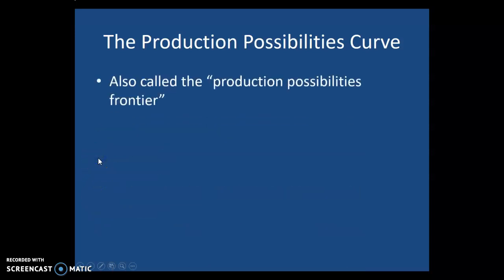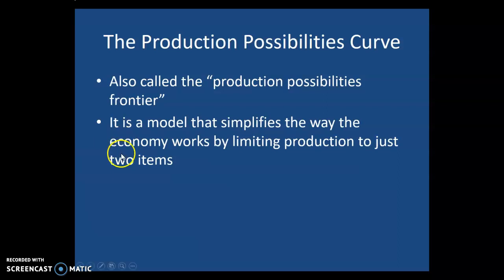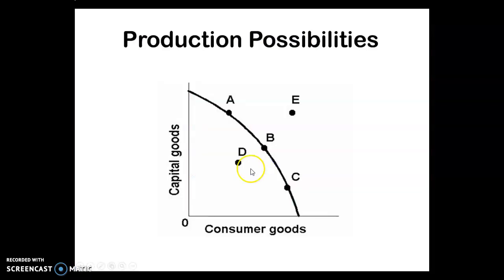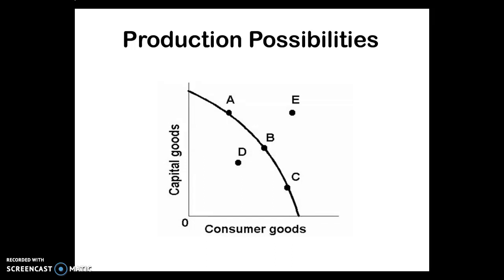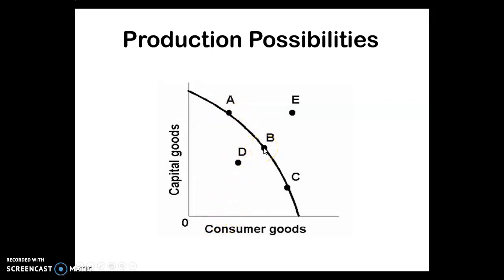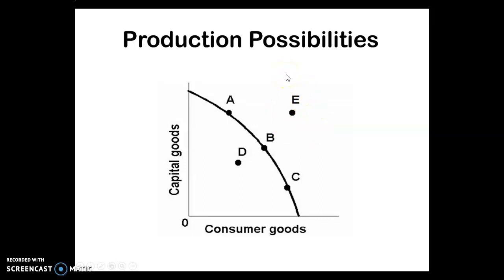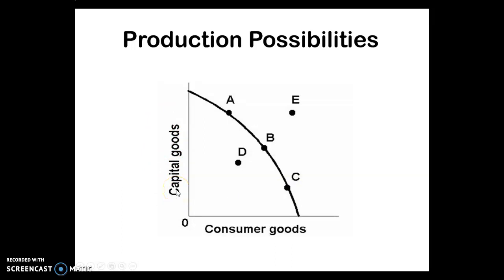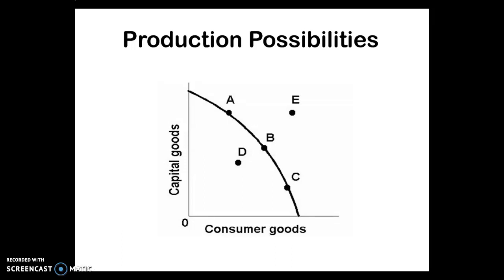The Production Possibilities Curve